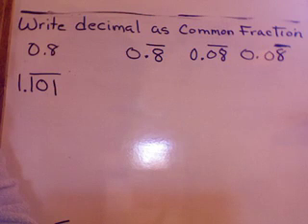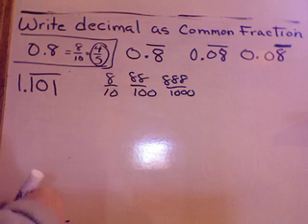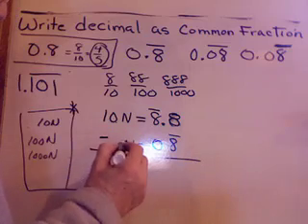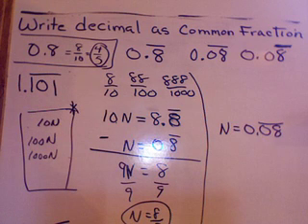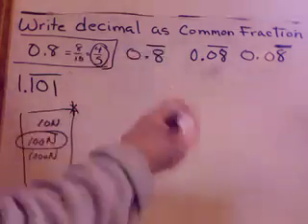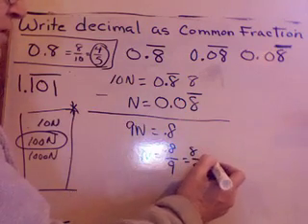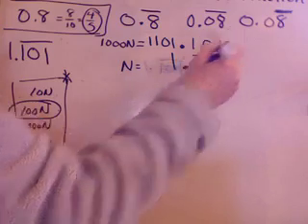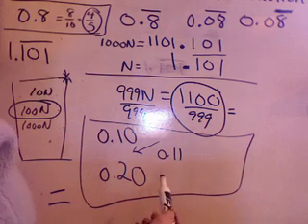Repeating Decimals as Fractions(286) - GMVS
Text p. 286. TEXT:  Algebra and Trigonometry: Structure and Method Book 2: Classic (Hardcover)